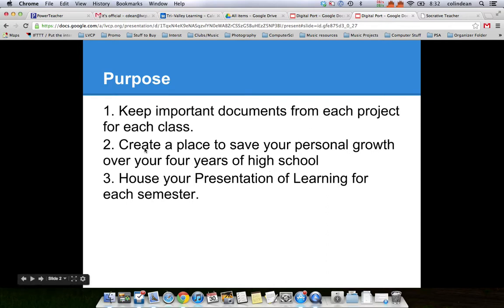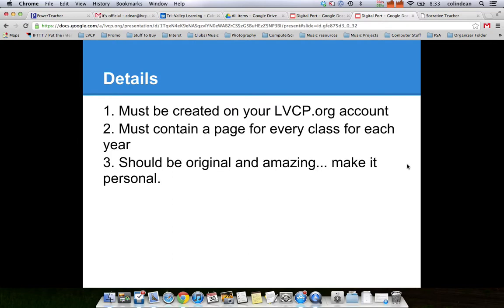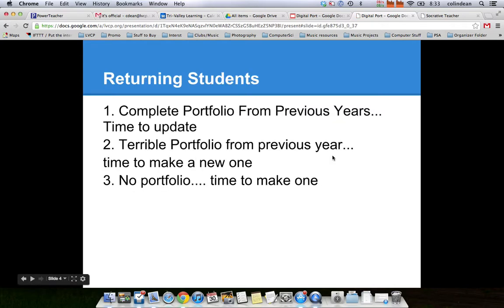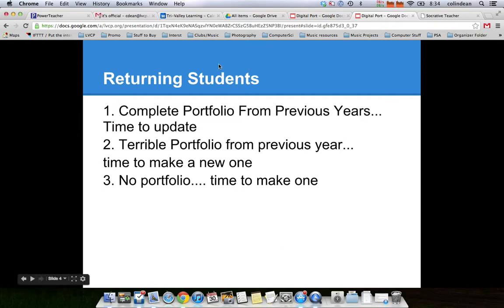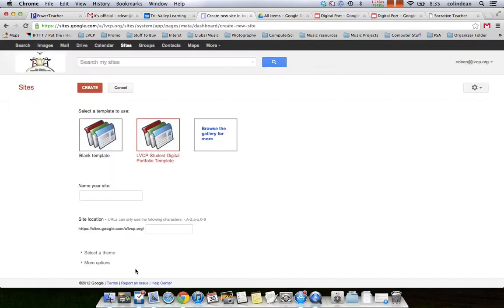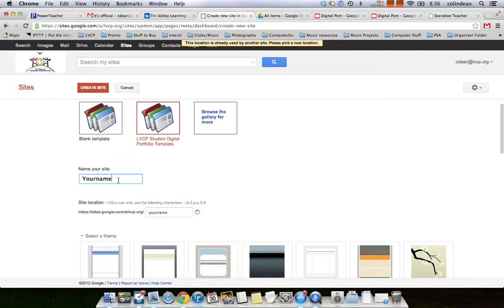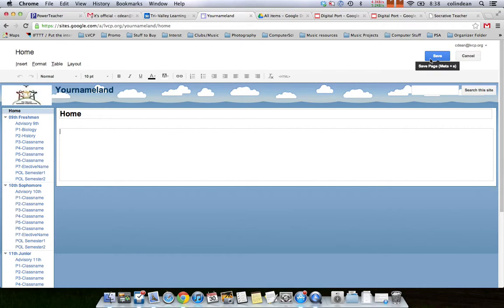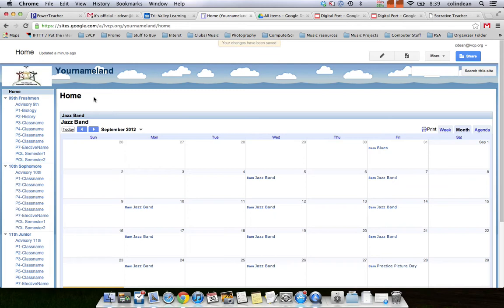10 1 12 Digital Portfolios